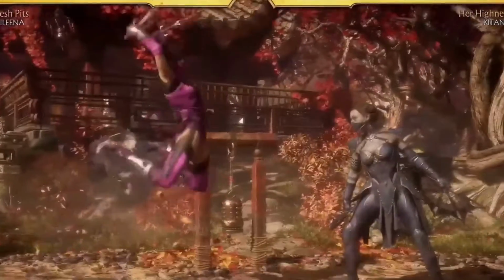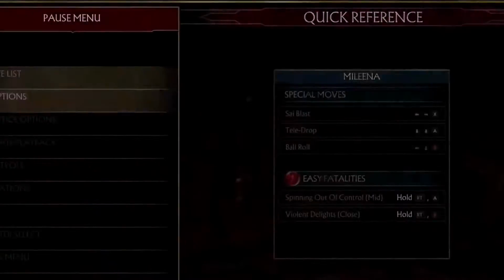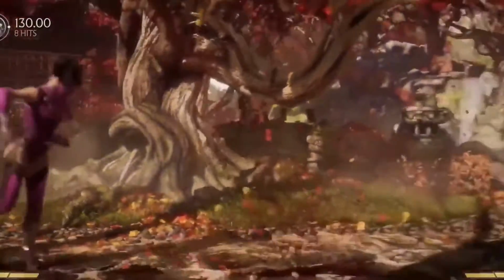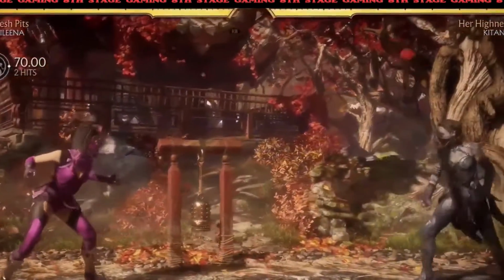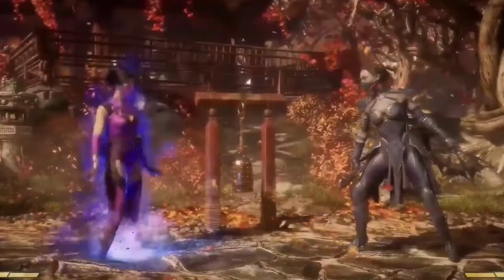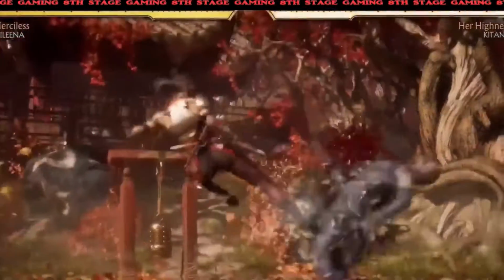MK11 Mileena (Strategy Guide)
Games Games & More Games
PS4 Gamer Tag
Xbox 1 Gamer Tag